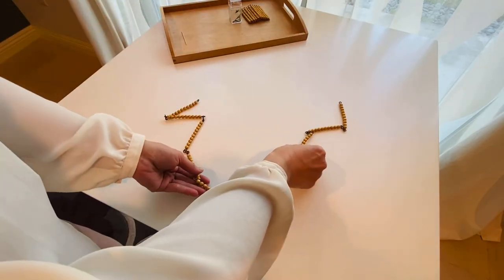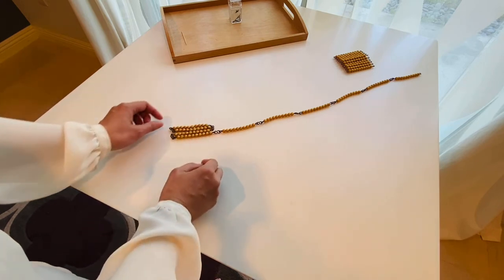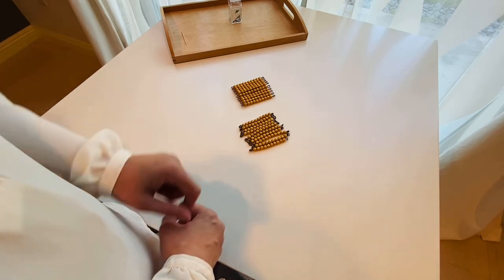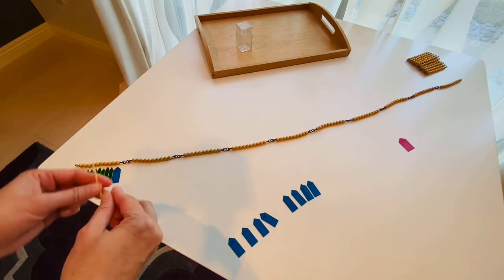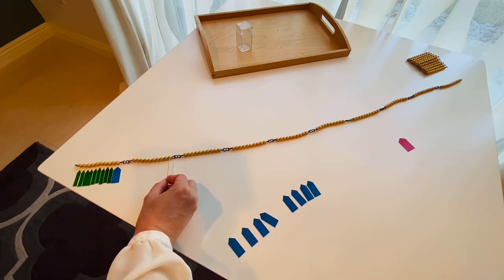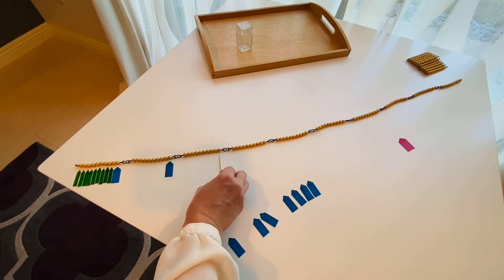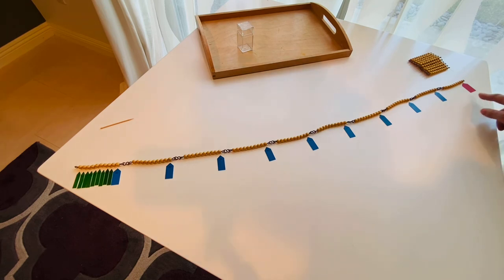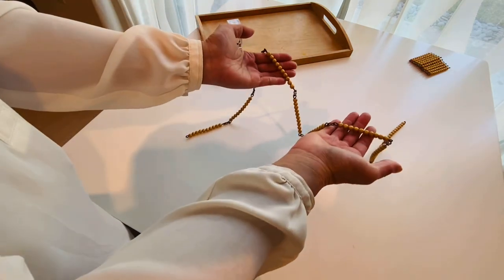Linear Counting 100 Chain MONTESSORI mathematic Lesson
Linear Counting
100 Chain

Material: In this Video I am using the materials The Original Montessori
A chain of 100 consisting of 10 segments of 10
A chain of 1000 consisting of 100 segments of 10
A box containing labels:
1 to 9 in green
10 to 90 in blue
100 to 900 in red
1000 in green

One 100 square
Ten 100 squares
One 1000 cube

100 Chains
Presentation:
Invite the child
Put a small mat close to the supply beads and get a tray on the small mat (put a felt mat on the tray so the beads will not rolling around on the tray).
Take the child to the chain cabinet and Introduce him to the hundred chain
Show him how to hold the chain with two hands carefully.
Take one hundred square from the cabinet, take also a small container with arrows for 100 chain. This container has green, blue and red arrows.Take a counter or a bridge. Put all of them on a tray
Bring all the material on the tray to the floor mat
Take out the one hundred chain from the tray to the mat (don’t have to be straight)
Point to the first segment, invite the child to count the beads or ask the child: what does it look like?. The child say: 10
Tell him that you are going to fold the chain and see if you can make a square
Start folding vertically, as you fold, you count, : one, two, three…ten
When finish folding, take a hundred square and compare it, say: let’s see if it the same, say: yes, it is the same.
Ask: How many times did we fold the chain to make a square? The child should answer: 10
Say: 10 times 10 is one hundred, interesting!
Invite the child to hold the left end of the chain and the guide start unfolding it, very slowly until it is a straight line.
Place the hundred square at the right end of the chain, above the last segment.
Take out all the arrows from the container and organize them in color  (so we can see the numbers) but not in numerical sequence.
Tell him that we are going to count.
With your finger start counting the beads start from the left. So you count one with your finger and then look for number one on the green arrow and place the green arrow to the corresponding bead.
Continue counting and placing the green arrow to the beads.
When you get to ten, look for the blue arrow 10 and place it on the corresponding bead
Continue counting 11 - 19 without placing arrows.
When you get to 20 you stop and placing the blue arrow to the corresponding bead.
Continue in this manner, invite the child to count and place the arrows.
When you get to 100, place the red arrow. Invite him to see the number 100 in the red arrow
When done
Invite the child to read the numbers on the arrow 1 to 100: 1,2,3,4,5,6,7,8,9,10, 20,30,40,50,60,70,80,90,100  and read backward 100 to1 the same way.
When done, mix the arrow (according to the color) and invite the child to do the exercise
When the child finish, invite him to put away.
Stack the arrows according to the color and tie with a rubber band, put the arrows in the small container and put the container on the tray. Hold the chain carefully with two hands and put it on the tray. Put the bar on the tray. Bring the tray close to the beads cabinet and put everything back to their place.

Note:
Depending on the child, very soon you can continue to 1000 chain.

Control of Error:
The child ability to count
The arrows

Direct Purpose:
To consolidate the child knowledge in counting one number to the next
Now the child has worked with tens and hundreds in decimal segment but with this exercise, he become familiar with the sequence of numbers up to 1000 by counting each individual beads in the long chain.

Indirect Purpose:
Indirect preparation for squaring and cubing: When placing the 100 chain next to the 1000 chain, he will have a sensorial impression of the square of the numbers (square of 10) and the cube of the number (square of 100)
Indirect preparation for multiplication: 10 times 10 is 100 and 10 times 100 is 1000

Age:
4 1/2 , 5